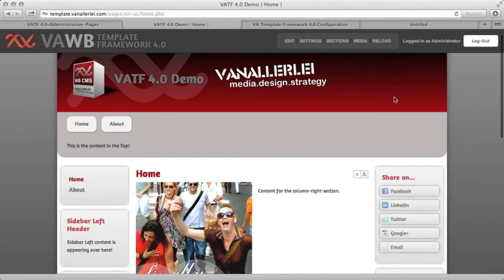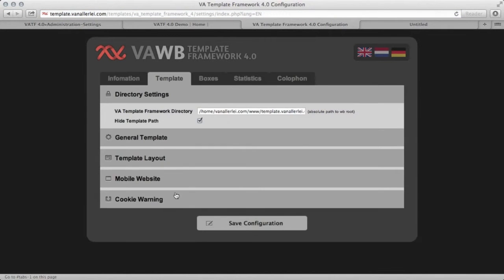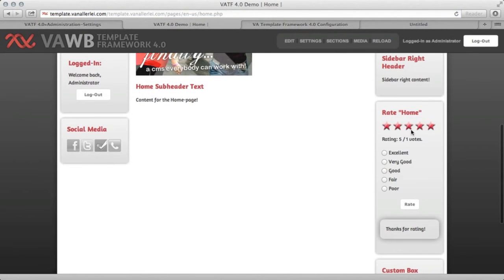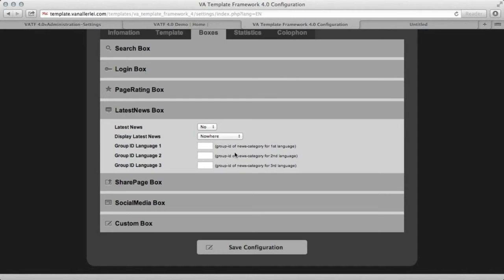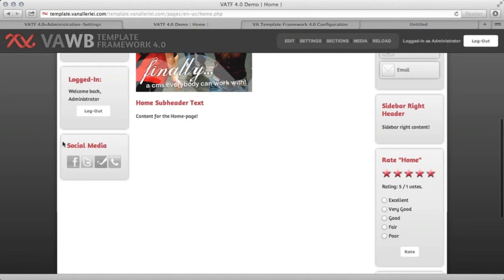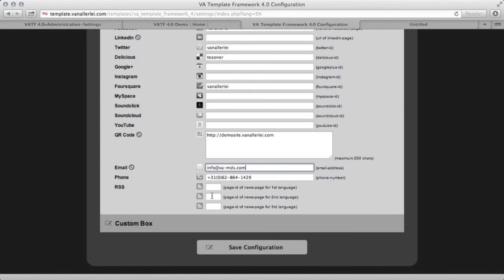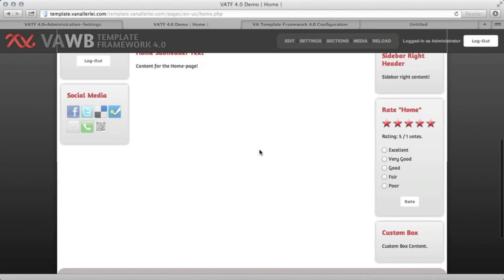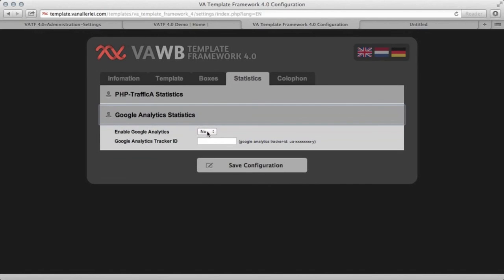VATF 4.0 - Tutorial 2 - Part 3 of 3 - Configuration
VA Template Framework 4 - Tutorial 2 - Configuration - Part 3 of 3.